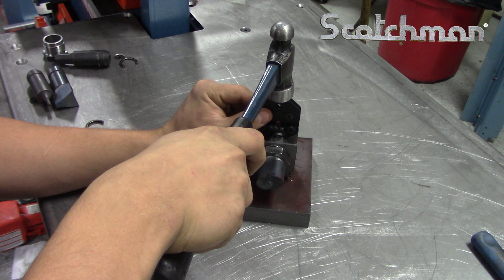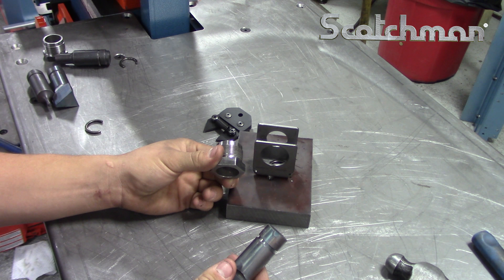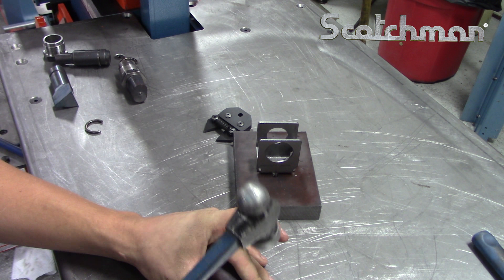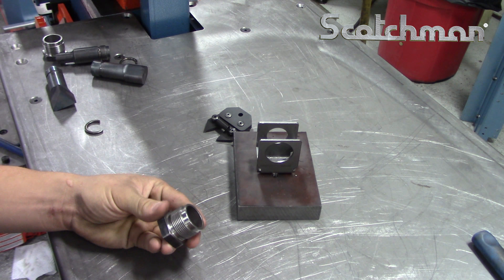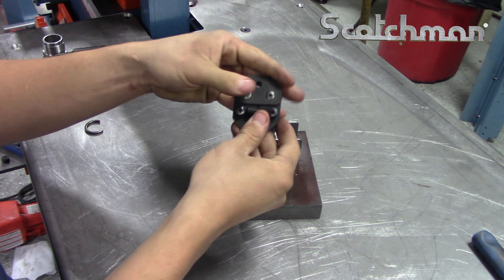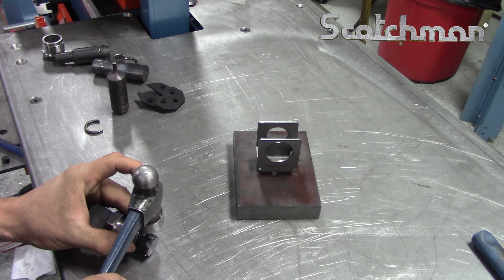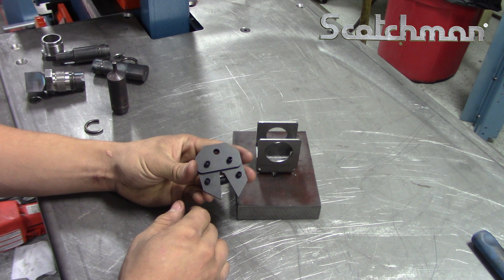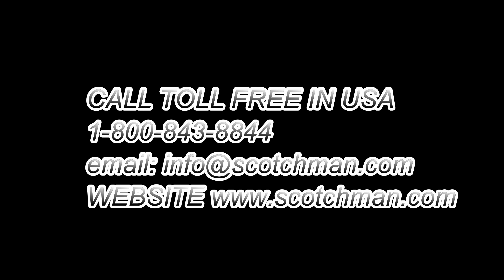Easiest way to REMOVE a SNAP RING from a SCOTCHMAN Punch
Scotchman SNAP RING REMOVER TOOL - USA Made tooling.

How to easily remove a snap ring on a Scotchman punch with this tool. Made for a Scotchman #20 style punch & die

USA MADE Metal Fabricating Machinery!

Category
Howto & Style